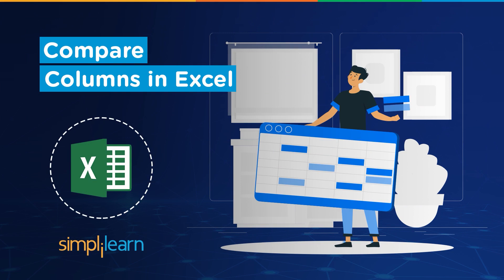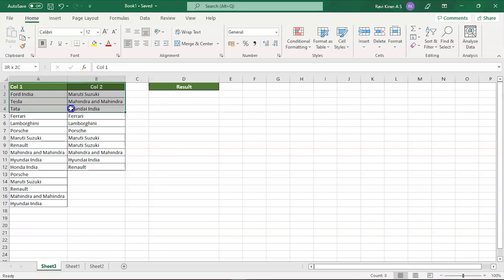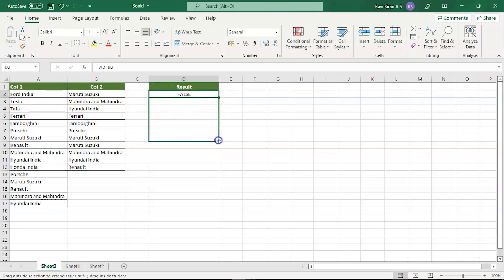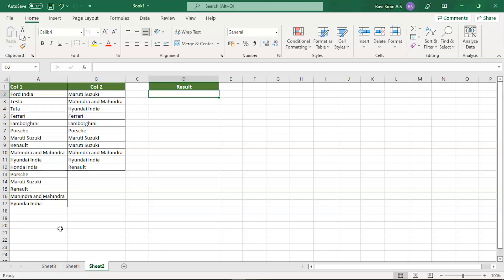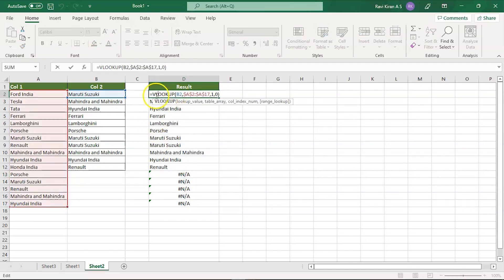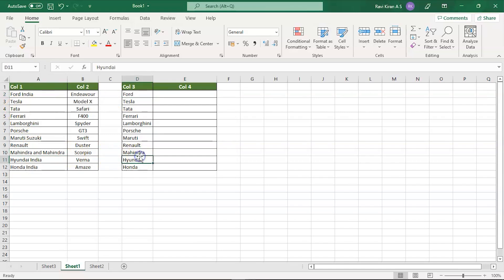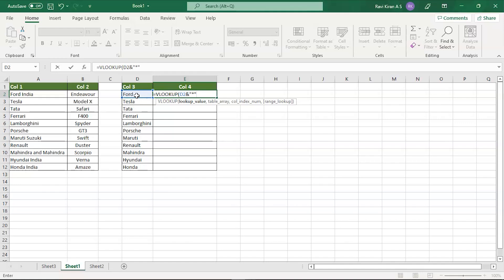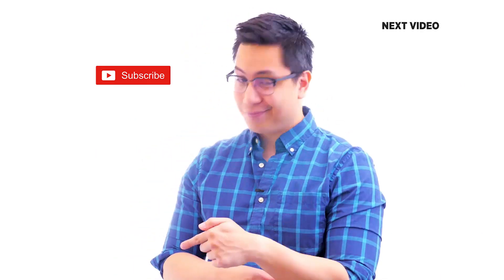How to Compare Two Columns In Excel? | Compare Excel Columns for Matches & Differences | Simplilearn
️️🔥 Professional Certificate in Data Analytics and Generative AI, by Simplilearn in collaboration with Purdue University

This video by Simplilearn is based on comparing data in two or more different cells. This tutorial will help you learn How to Compare Two Columns In Excel with detailed theory and practical explanation. In this video,  we will Compare Excel Columns for Matches & Differences and display the results. This video covers the following topics.

00:00 Introduction to How to Compare Two Columns In Excel
00:32 How to Compare Two Columns In Excel

What is Excel?
Microsoft Excel is a spreadsheet program. That means it's used to create grids of text, numbers and formulas specifying calculations. That's extremely valuable for many businesses, which use it to record expenditures and income, plan budgets, chart data and succinctly present fiscal results

How to Combine Cells in Excel?
Combine text from two or more cells into one cell
Select the cell where you want to put the combined data.
Type = and select the first cell you want to combine.
Type & and use quotation marks with a space enclosed.
Select the next cell you want to combine and press enter. An example formula might be =A2&&B2.

✅ Skills Covered
- Data Analytics
- Supervised Learning
- Unsupervised Learning